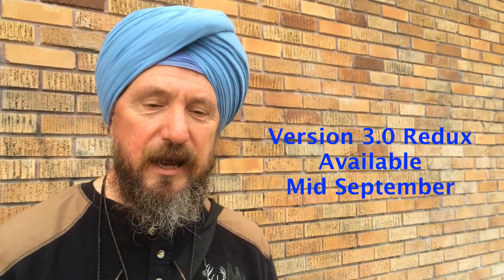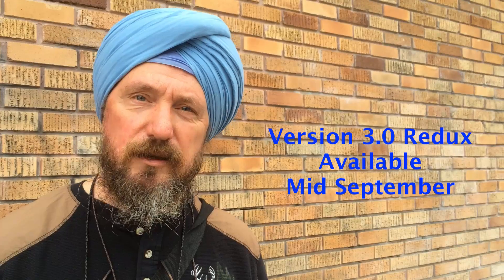Update -- SpellGround V3 Redux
A quick video updating the status of the next release of SpellGrounds.